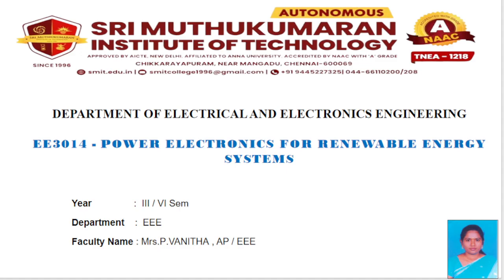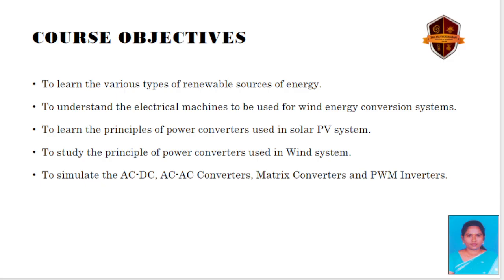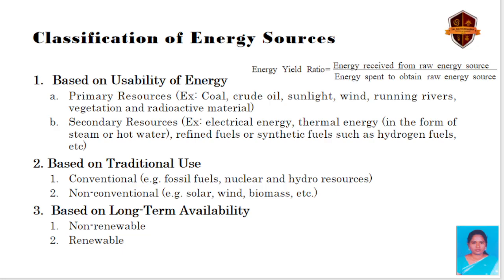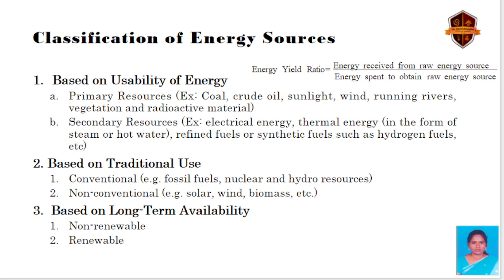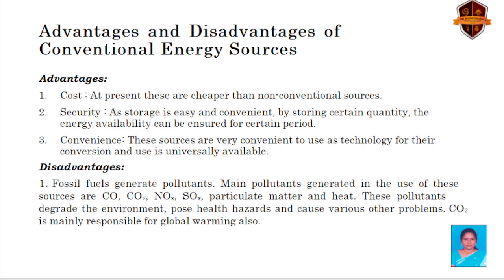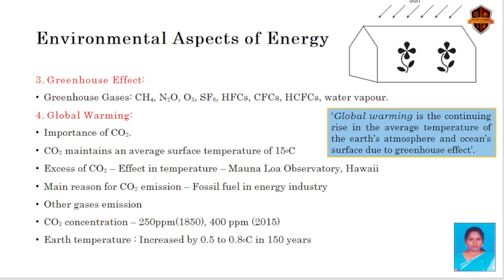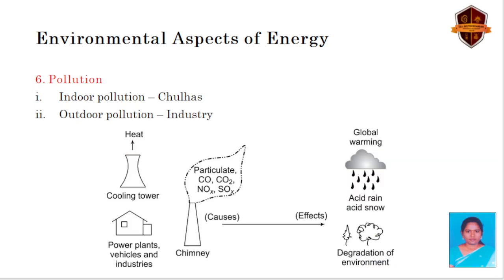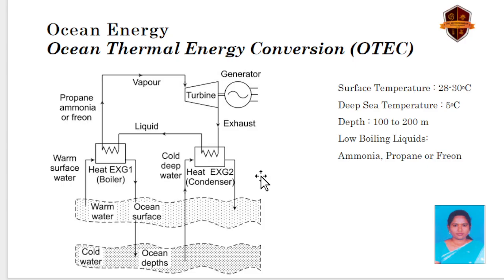EE3014- Power Electronics for Renewable Energy Systems